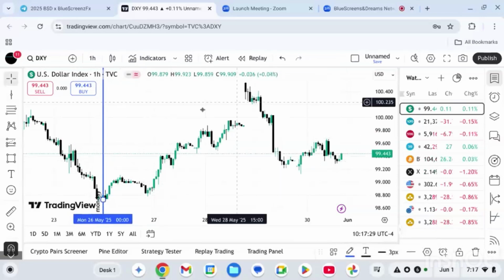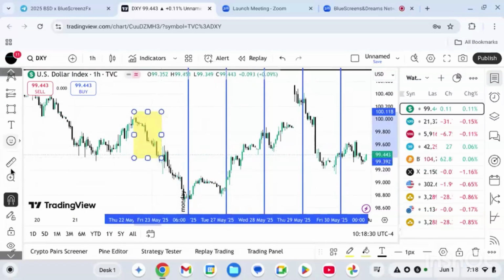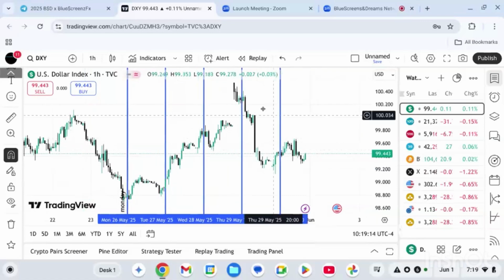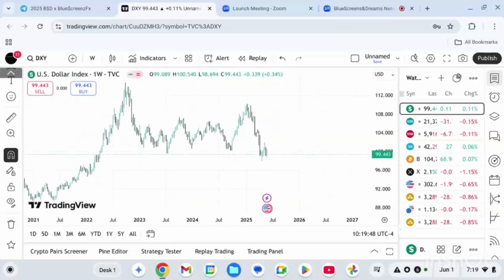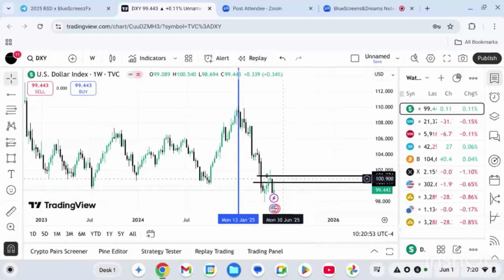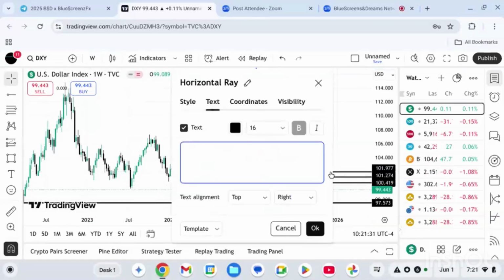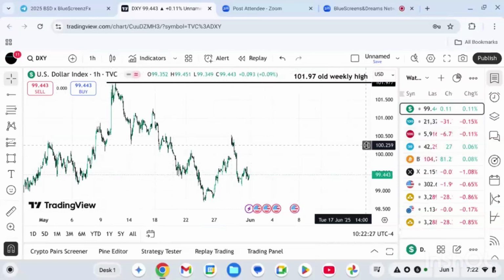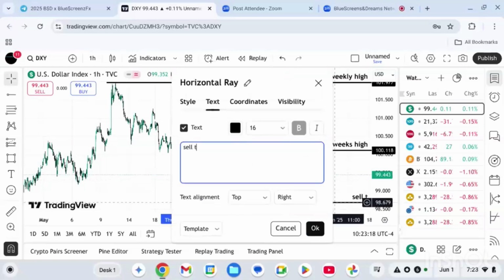Top down analysis DXY June 2025 📱how i use ict weekly Power of 3, & fvg! Also Short overview of XRP